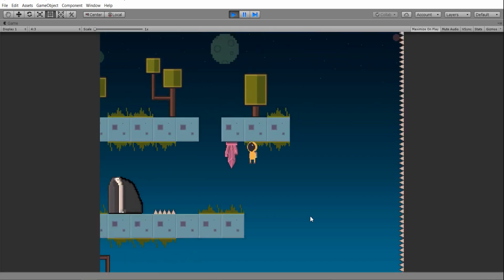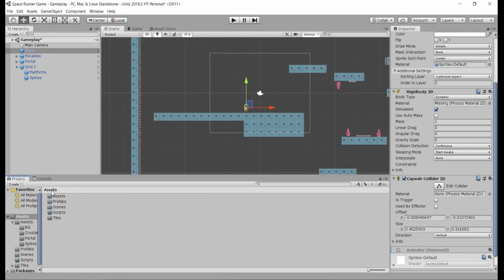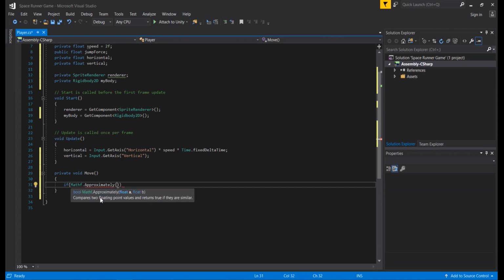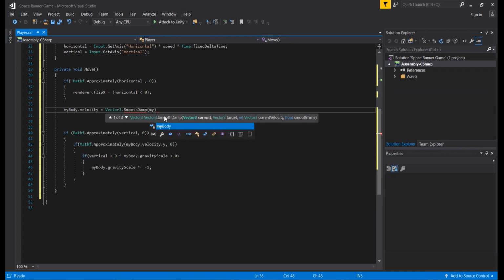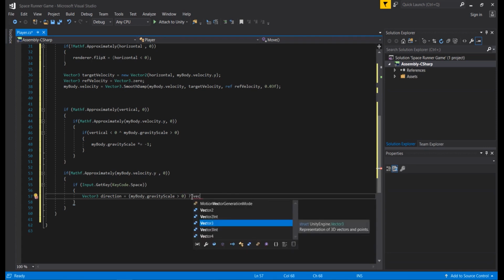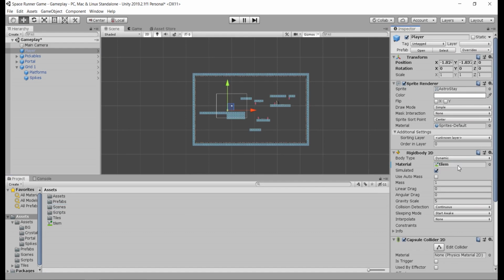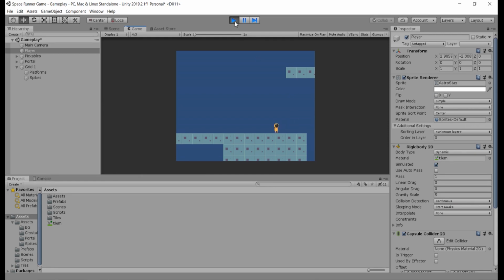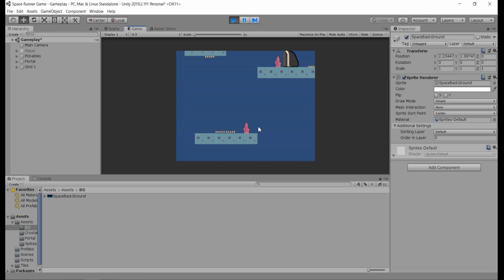Creating A 2D Platfomer Game In Unity Game Engine | Beginner Tutorial Unity2D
More Beginner Tutorials Unity2D And Unity3D